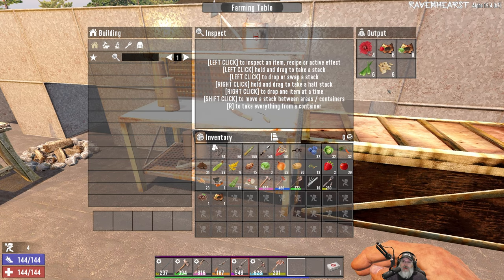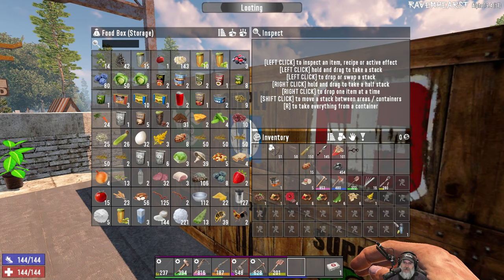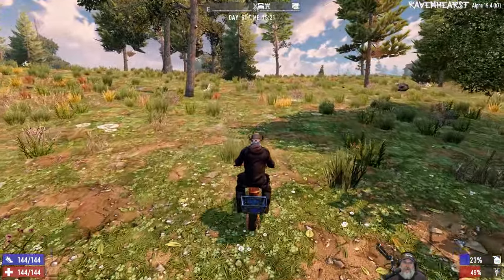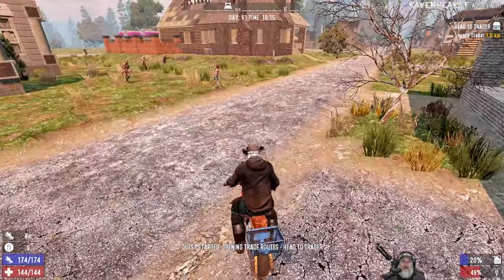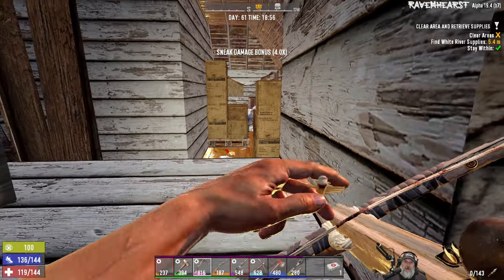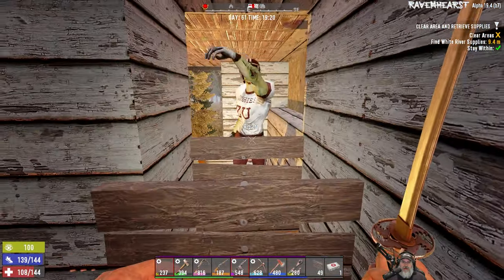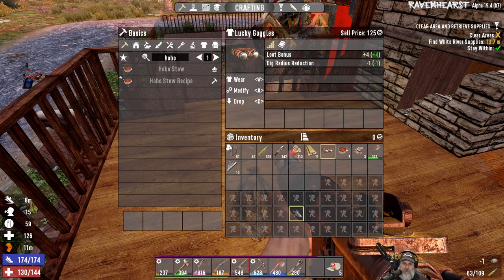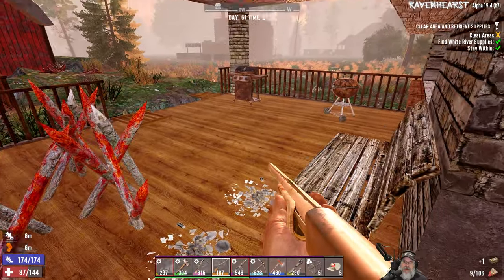7 Days to Die Ravenhearst Insane-Nightmare Nights | E51 An Intense Tier 3!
Credits:
Music used in this video